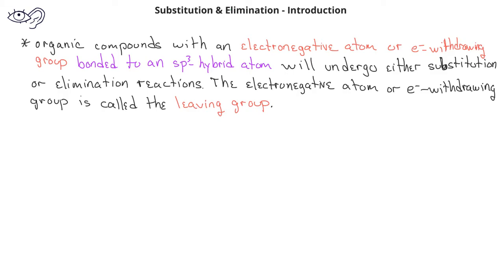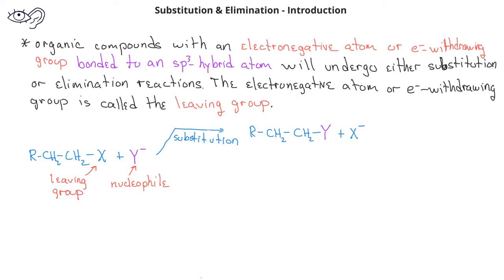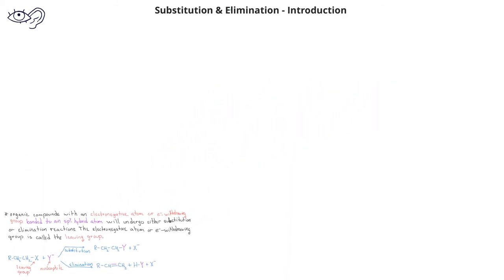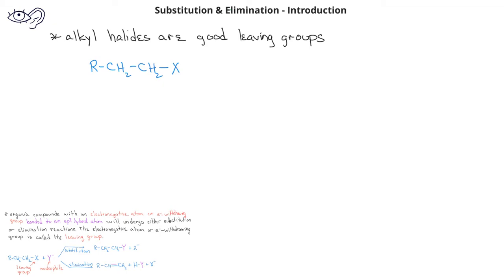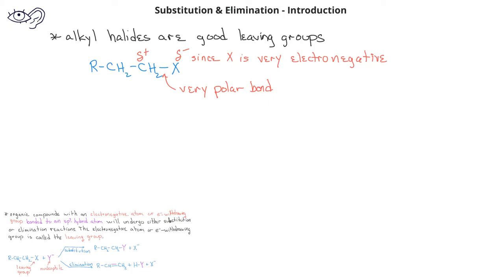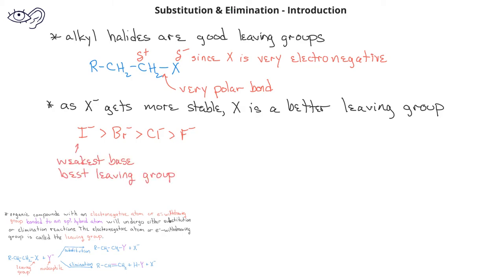Survey of Organic - Intro to Substitution & Elimination Rxns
This video introduces the differences between substitution and elimination reactions in molecules with leaving groups.